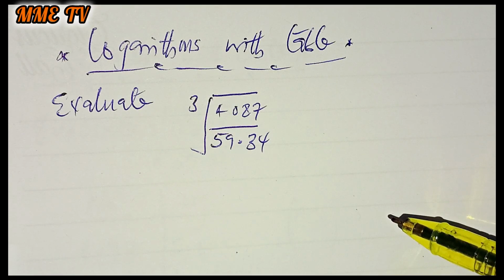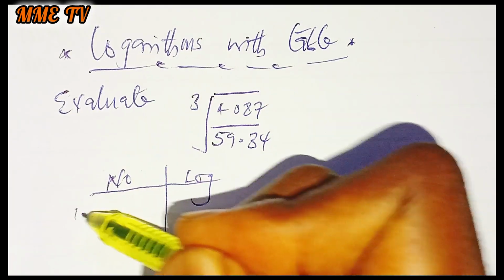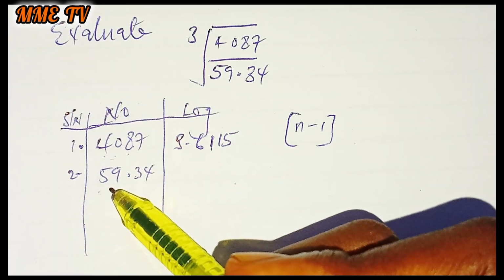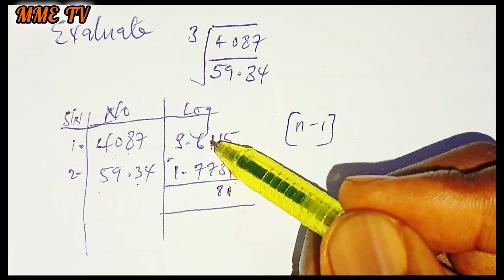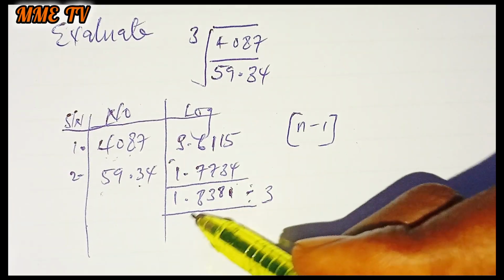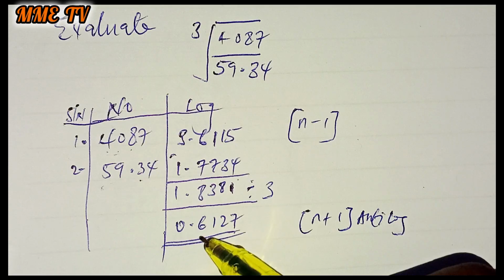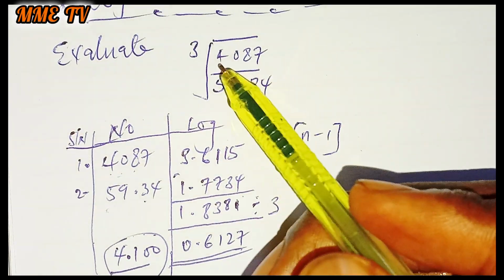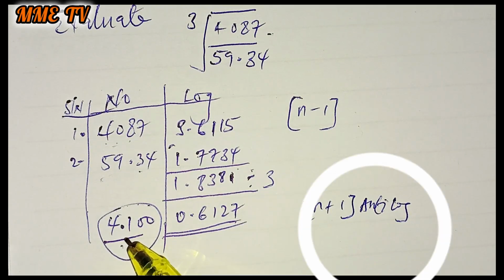How to solve logarithm problems without using a calculator in maths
Unlock the mysteries of logarithms with our comprehensive guide, "Logarithm Made Easy: How to Solve Without Using a Calculator"! 📚 Whether you're a student struggling with math concepts or just looking to brush up on your skills, this video is here to help you understand logarithms in a simple and accessible way.

- The definition of logarithms and their real-world applications.
- Step-by-step instructions on how to solve logarithmic equations without a calculator.
- Tips and tricks for simplifying logarithms to make calculations easier.
- Common mistakes to avoid when working with logarithms.
- Practice problems to sharpen your skills!

💡Why Understanding Logarithms is Important
Logarithms are essential in various fields such as engineering, computer science, and finance. Mastering logarithmic concepts can enhance your problem-solving skills and boost your overall math confidence!

-Definition of Logarithms: Understanding what a logarithm represents.
- Change of Base Formula: Converting logarithms to more manageable forms.
Logarithm Properties: Explaining product, quotient, and power rules.
Graphing Logarithmic Functions Visualizing logarithmic relations.
-Real-life Applications How logarithms are used in everyday scenarios.

Join Us for Practice Problems
Try out practice problems with us during the video to reinforce your understanding. Don’t forget to pause and think through each problem!

- Logarithm
- Solve logarithms
- Math tutoring
- Algebra help
- Exponential functions
- Logarithmic properties
- Math problems
- Educational math videos
- Calculator-free math

Join us on this mathematical adventure and become a logarithm pro without ever touching a calculator! Let's make learning math fun and engaging together.